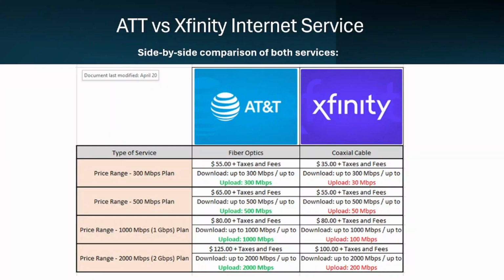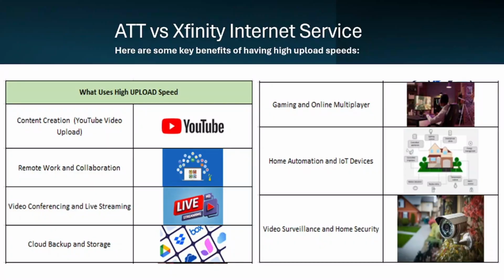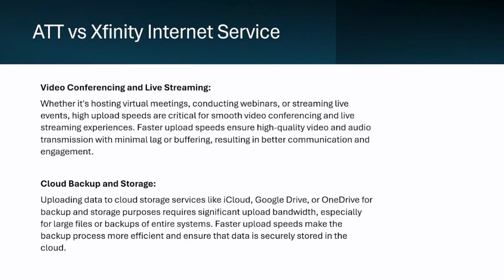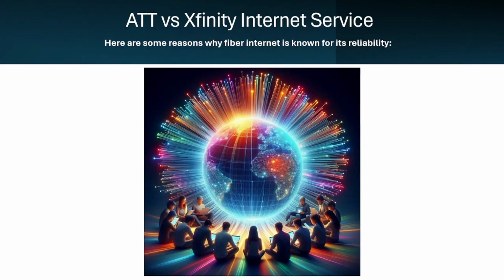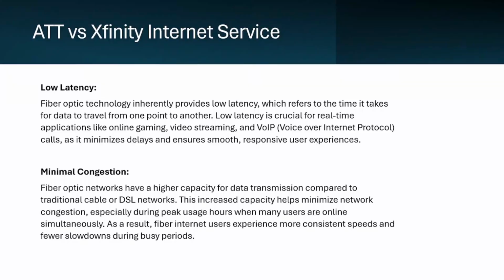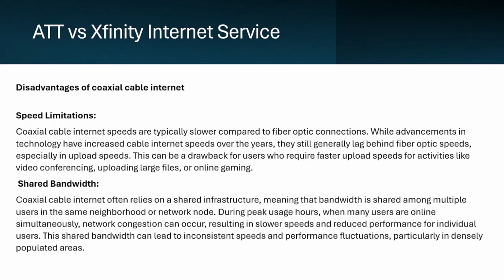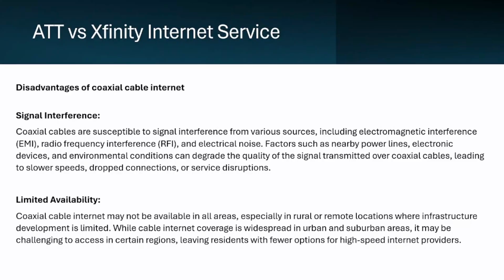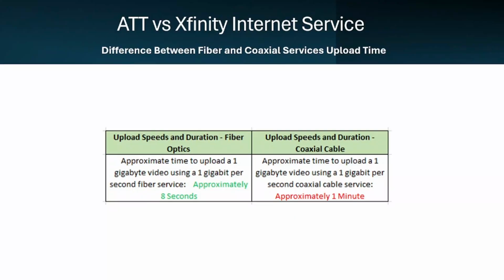ATT Fiber vs Xfinity Coaxial Internet Service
In this showdown of internet behemoths, we pit two giants against each other: ATT Fiber and Xfinity Coaxial Internet Service. Are you on the fence about which one to choose for your home or business? Look no further!

Join us as we delve into the nitty-gritty details of both services, comparing speed, reliability, value for your money, and more. With ATT Fiber boasting lightning-fast speeds and Xfinity's widespread availability, which one will emerge victorious in this head-to-head clash?

Whether you're a hardcore gamer, a binge-watcher, or a remote worker relying on seamless connectivity, this video will help you make an informed decision. Sit back, relax, and let us guide you through the pros and cons of each service, so you can choose the internet provider that best suits your needs.